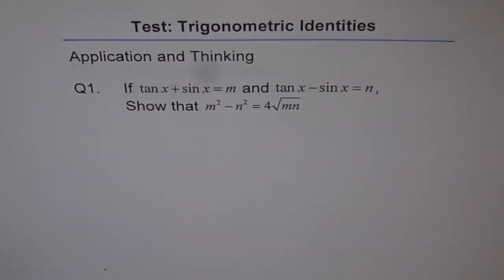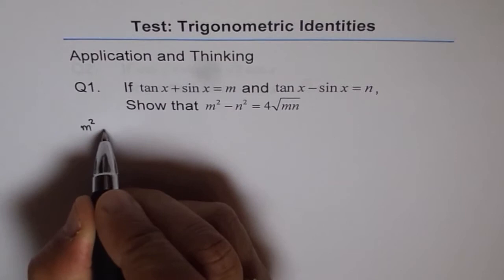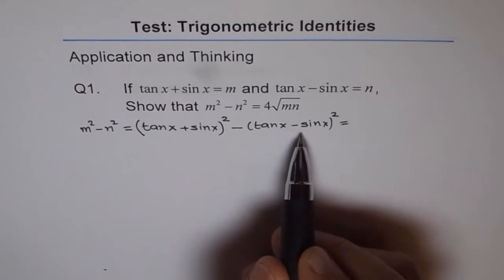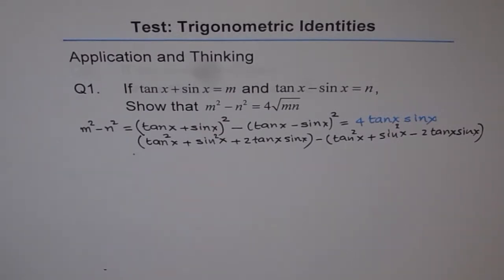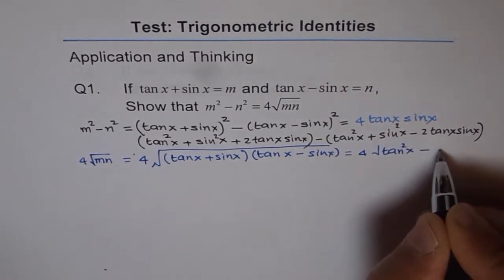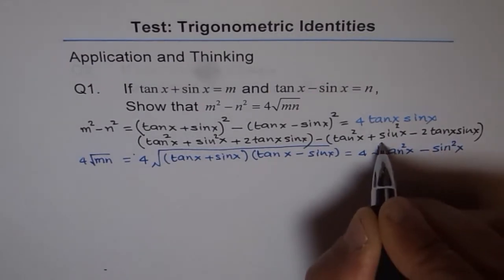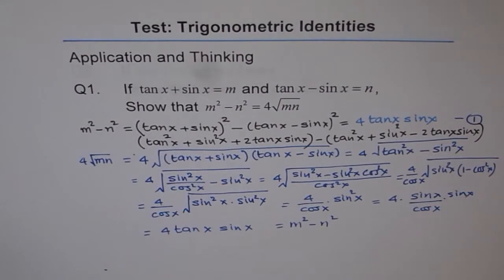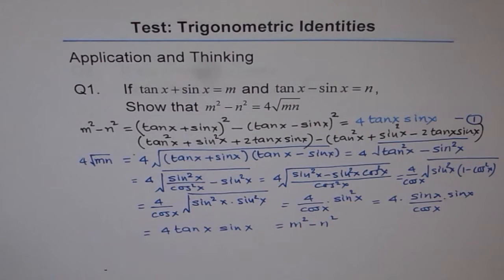Test Trigonometric Identities Thinking T1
Good problem to understand